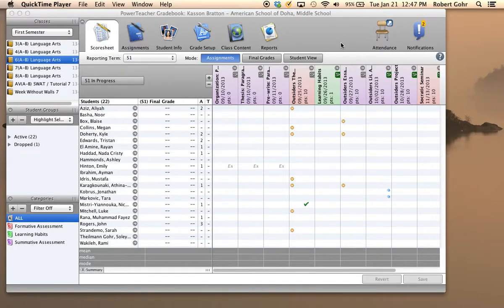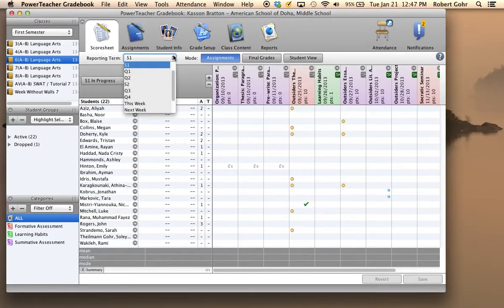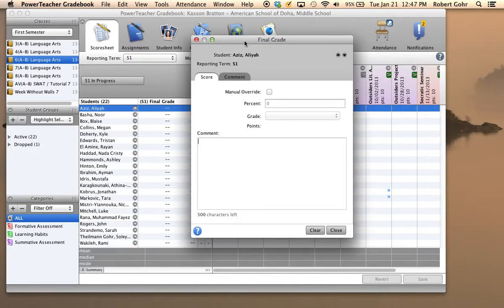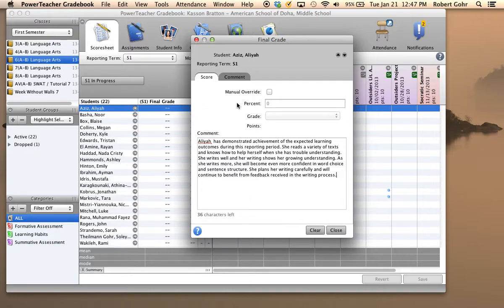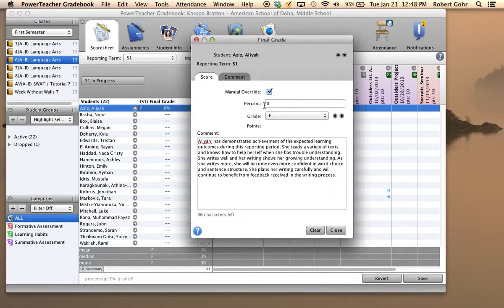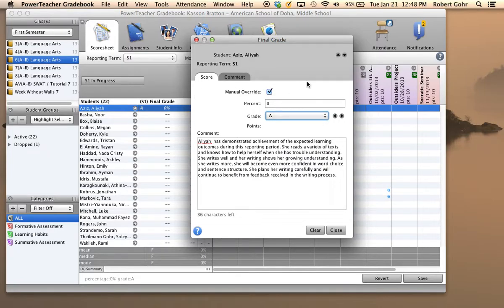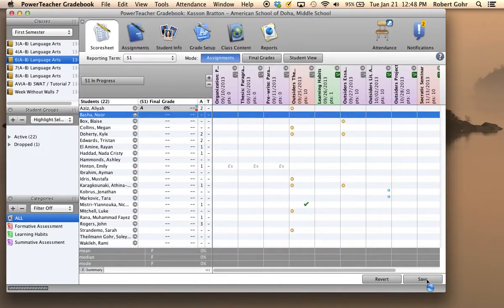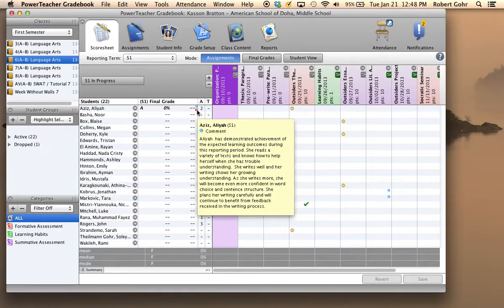Entering S1 comments and grades